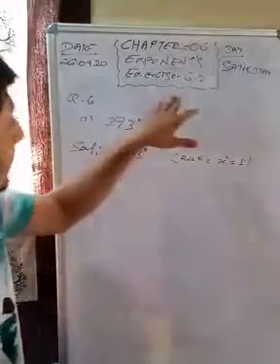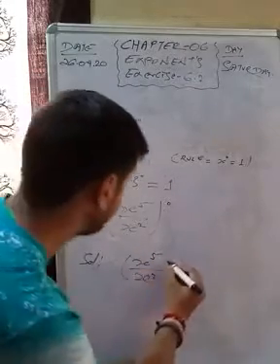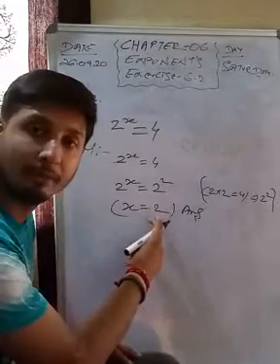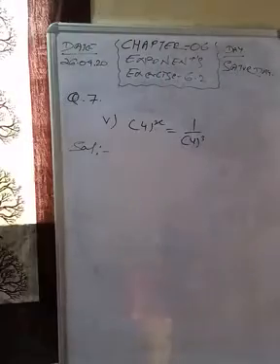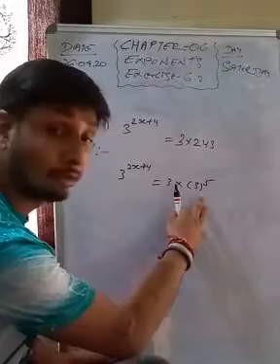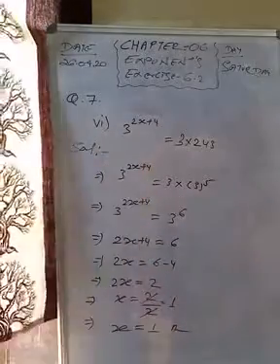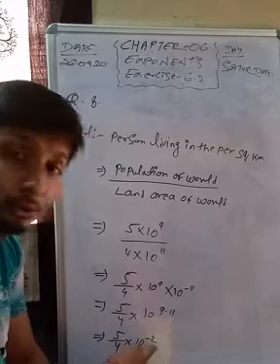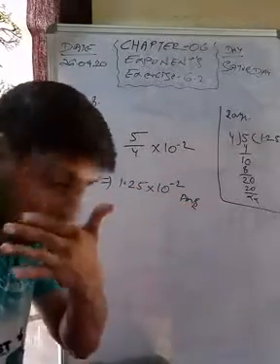Class 7th maths. Chapter 06 exponents. L.F.A.Hr.Sec.School.Godripara... Upload by Prasanjeet sir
Exercise 6.2 (Q.no.6 to 8 ) completed...